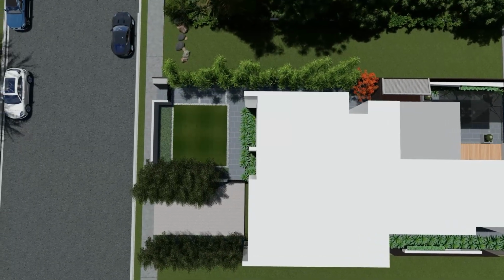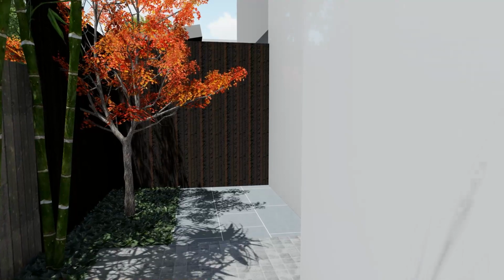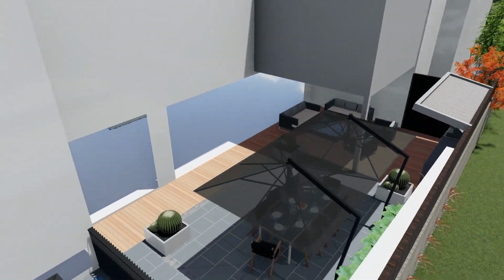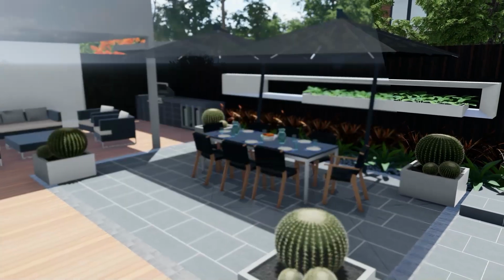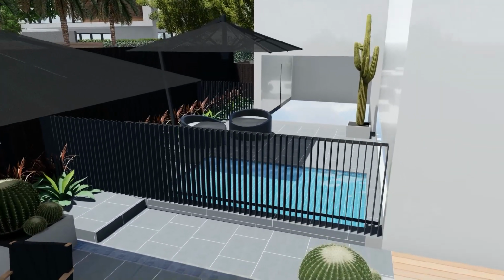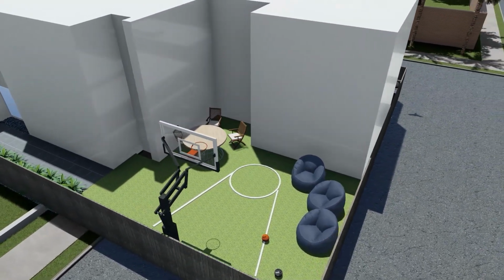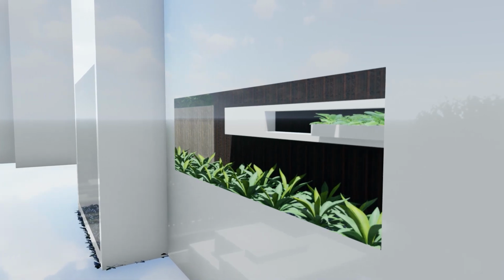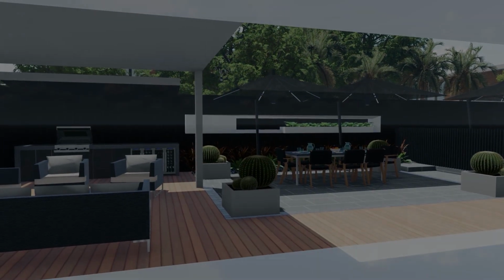simon and emily rev 2